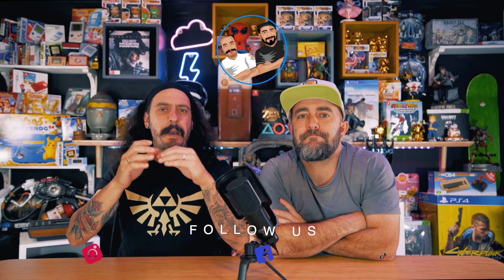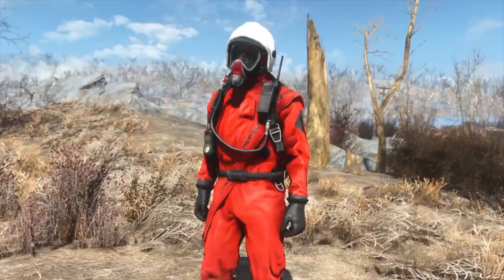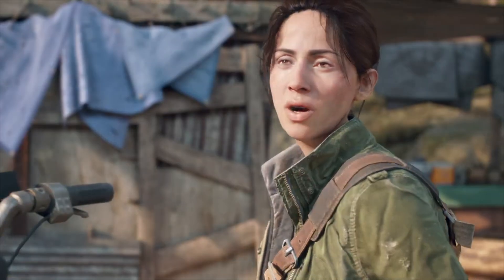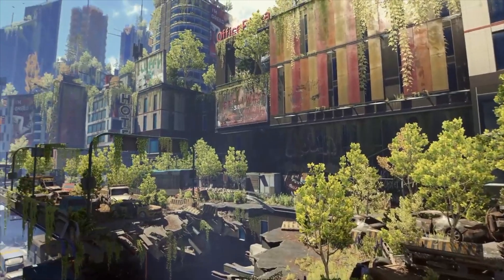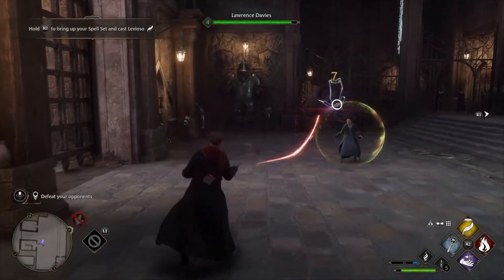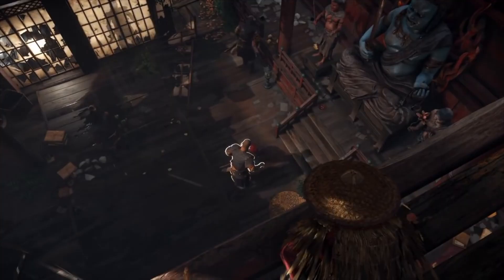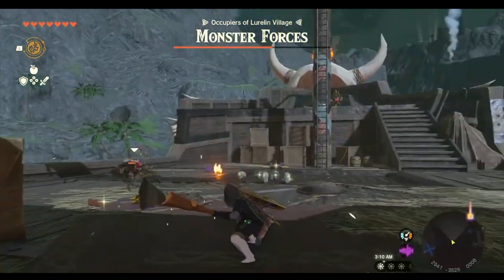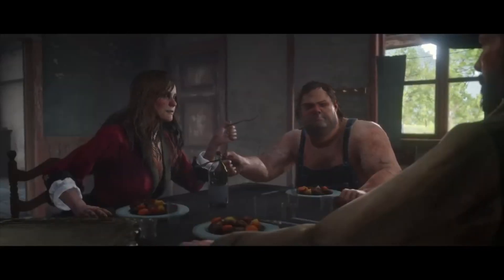The best open world video games to play in 2023!!!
In this episode we look at the best open world games to play now.

We are Salt N Pepper Gaming, your go to channel for all your gaming content. From reviews to previews and all things gaming. No game, no console is off limits.

*Keywords *
unboxing
review
Nintendo Switch oled
collectors edition
Zelda
Tears of the Kingdom
Zelda oled
nintendo switch review
Zelda oled unboxing
open world games
Hogwarts legacy
batman Arkham knight
rdr2